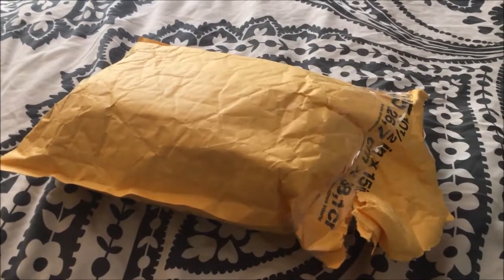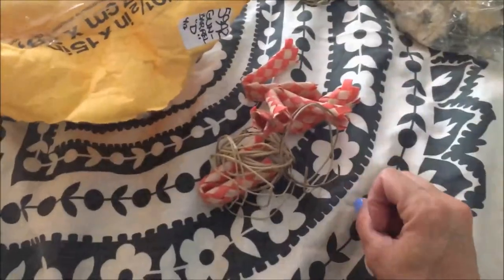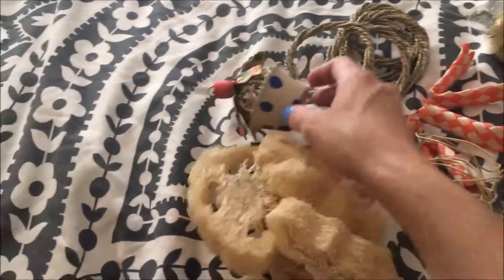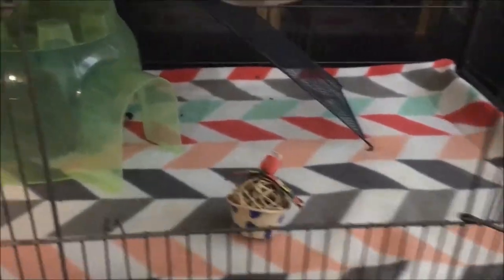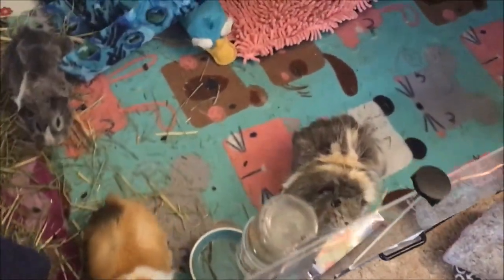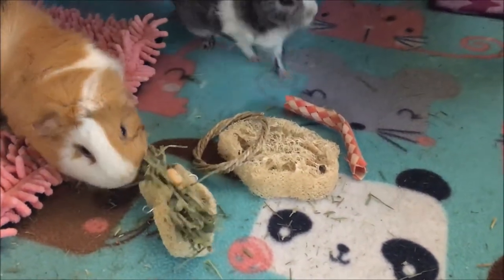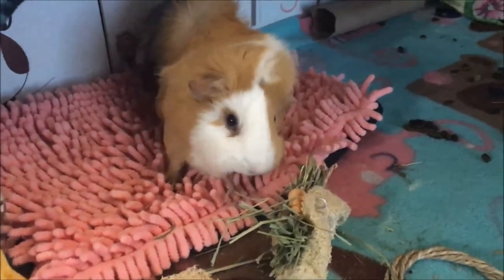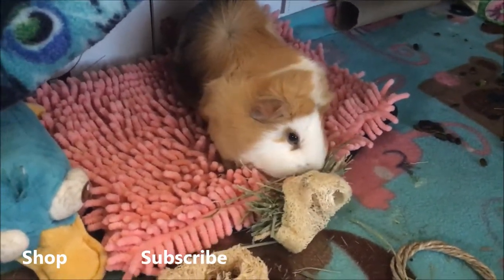Magical Chinchilla Review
This is my product review of items we ordered from Magical Chinchilla. We received various chew toys and gave them to my four guinea pigs and my rat. The shop can be found here: